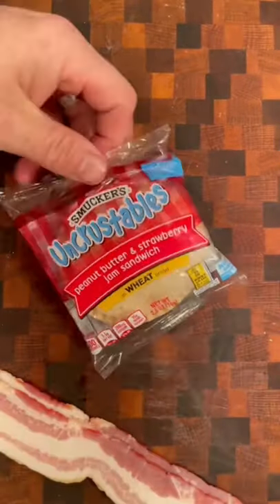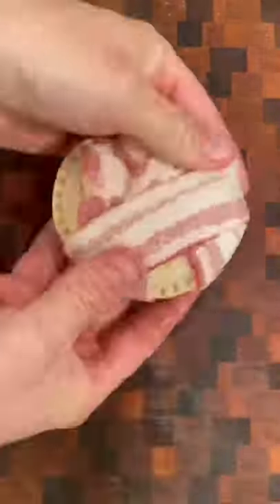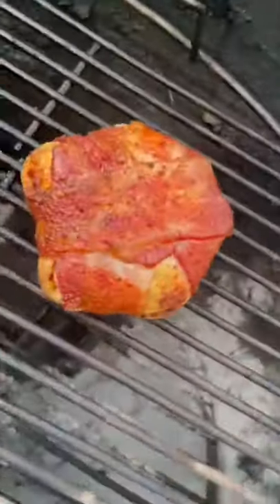Bacon Wrapped UnCrustable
Low key might be the best thing i’ve ever wrapped in bacon!